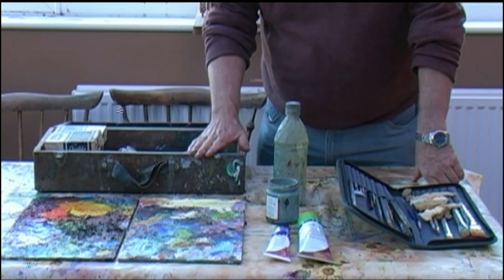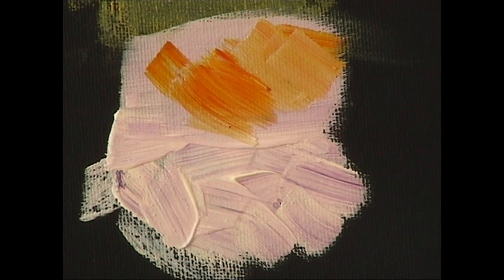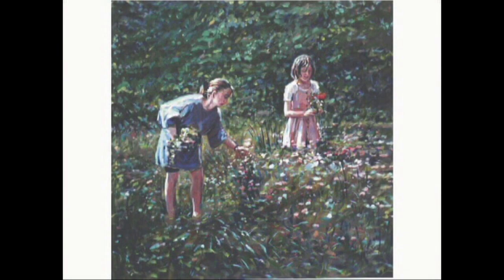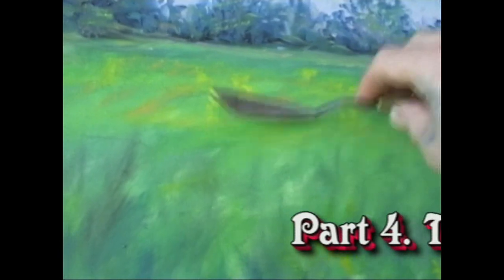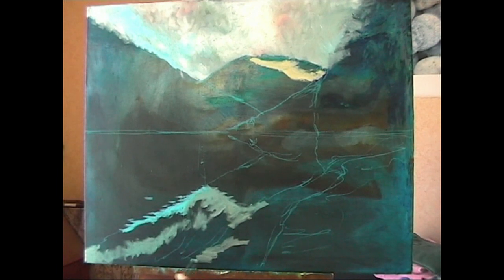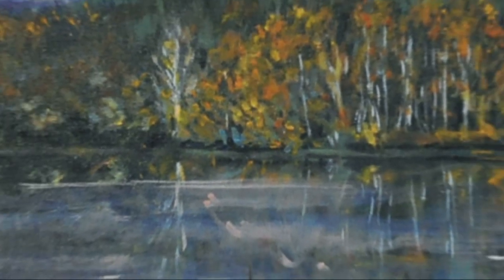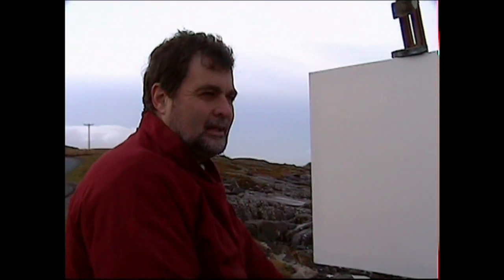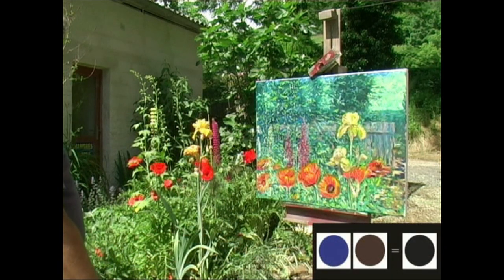Foundation to Oil Painting - Vol 1 - disc 1 of 2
The first in this four film series, approximately three hours a film, thus nearly 12 hours of film taking you through many methods and techniques and many subjects. Portraits, seascape, marine, landscape, beach, jungle, woodland, rivers, flowers, gardens, fantasy, animals, wildlife, in the U.K. and abroad.